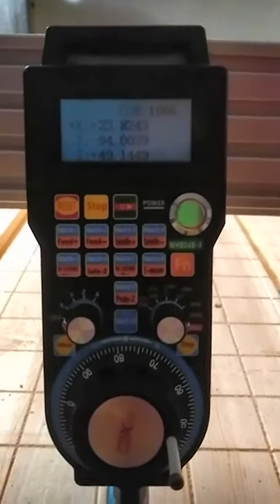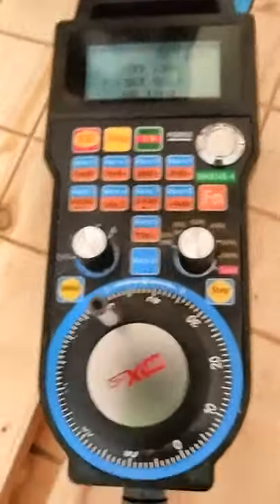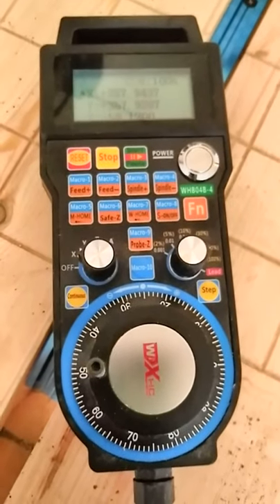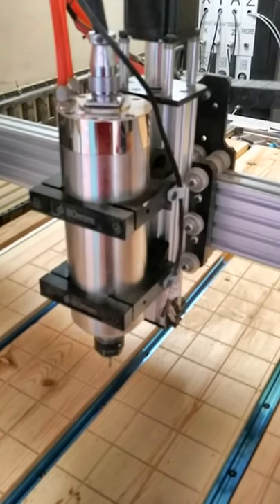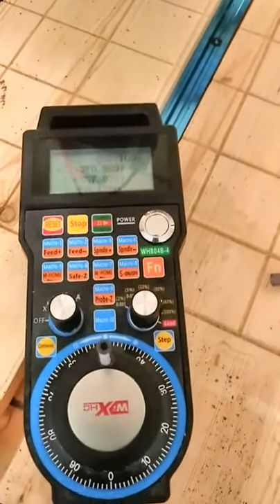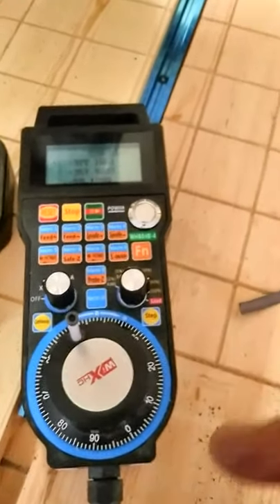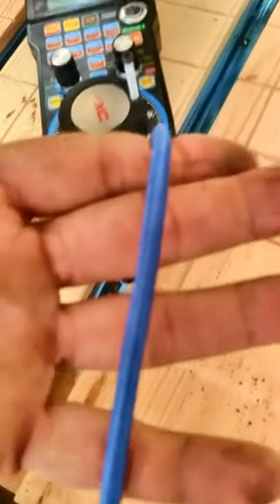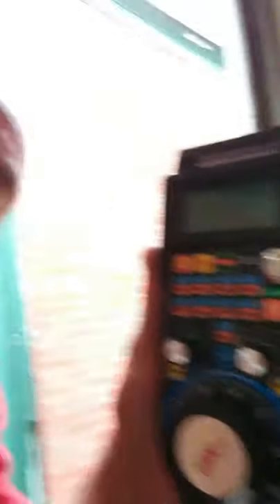Mach3 Mpg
Review of Lhb04b-4 Mach3 Mpg cnc controller